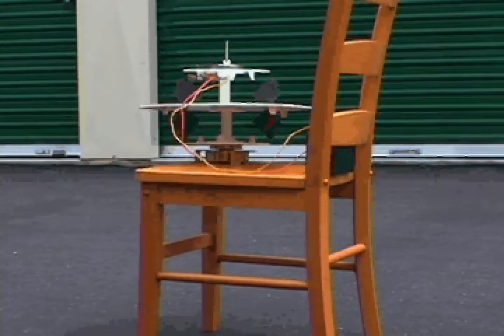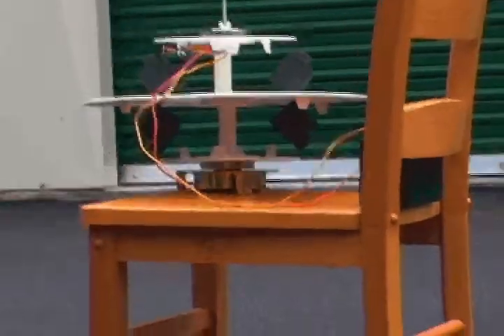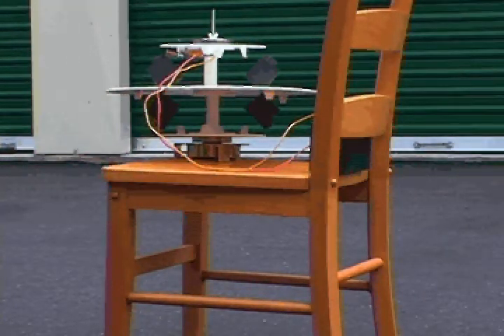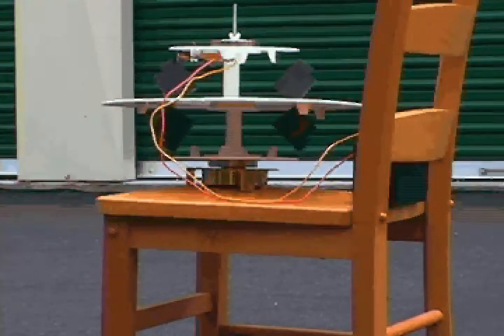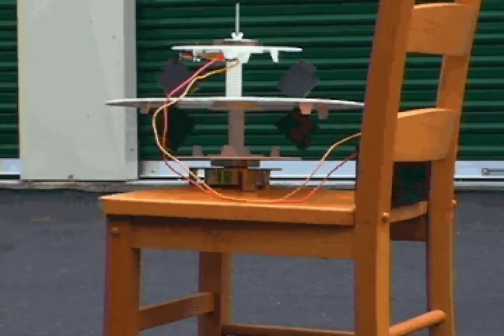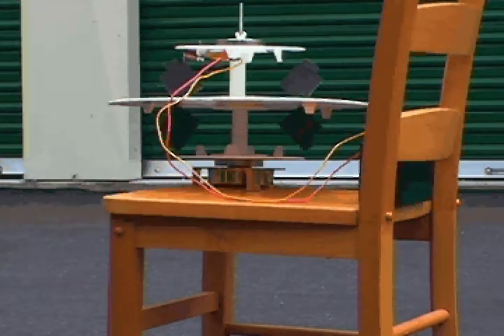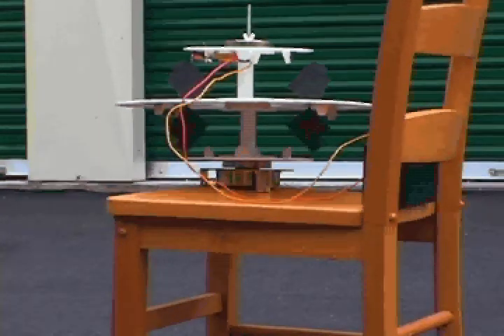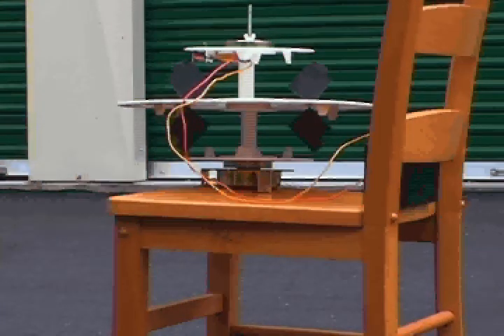Dancing Magnets!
I positioned eight large ceramic magnets around a 4" neo disk centered above and pulsed the magnets with a 12 volt relay from a capacitor and picked output up from my spiral bifilar seated like a halo in the midde. The magnets dance like crazy for about five minutes from a tiny relay pulse behind one of the dancing magnets. My next test will involve a thinner wire output coil. The inclusion of a crystal battery would probably make a perpetual toy carousel, with the dancing magnets dressed up as prancing mares, and rotating LEDS. Could turn out to be OU. I can't wait to see how long it will run for pulsing off the output cap.